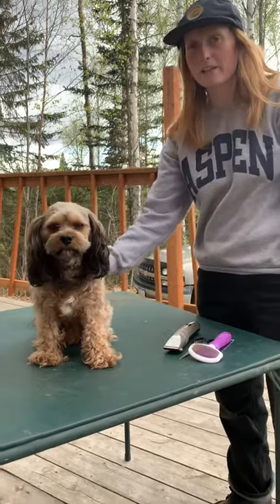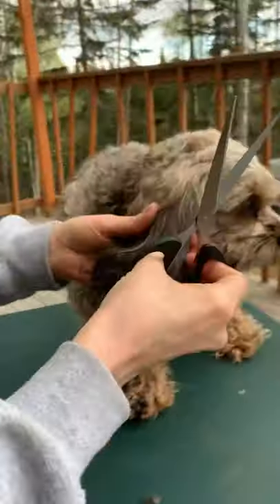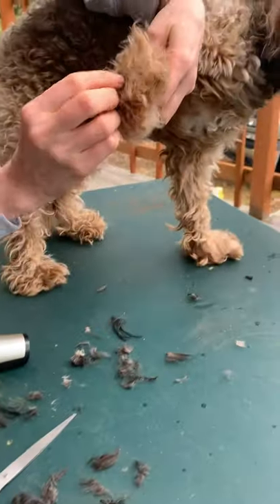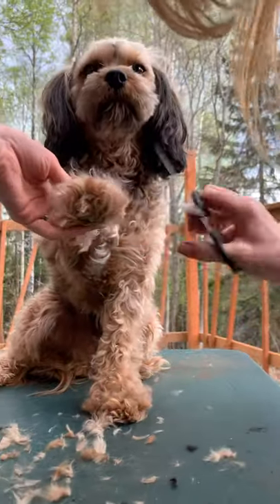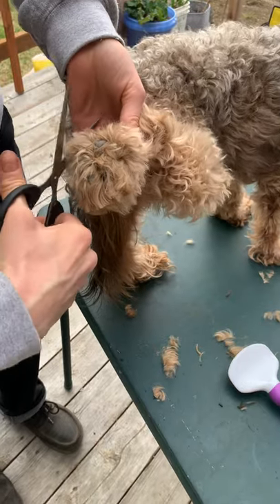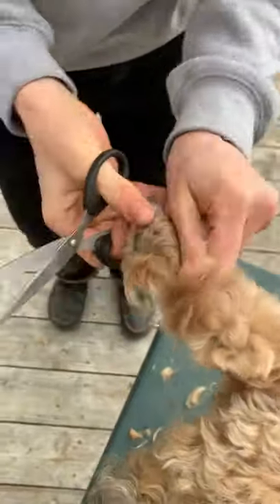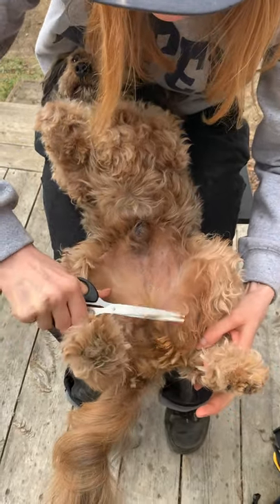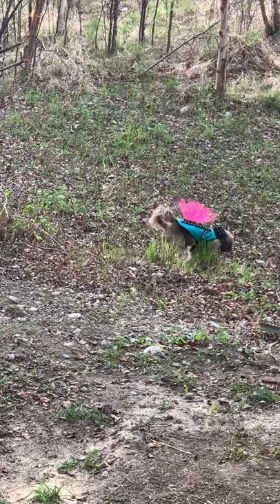Dog Grooming How To Trim Your Cavapoo At Home Using Only Scissors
For detailed info on how to train your dog, visit our

This feet, face and fanny cut is a doodle
dog must to avoid going to the groomers and saving you money. My electric razor died at the start of this video so I show you how to do the entire cut just with scissors! My dog is very well trained so I am able to do this without a tether. For more info on how to train your dog, visit our